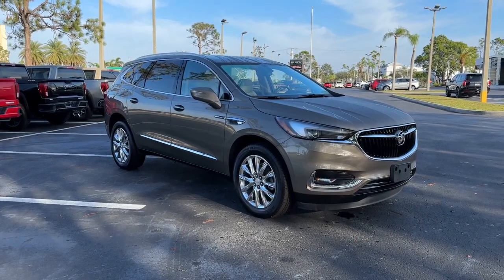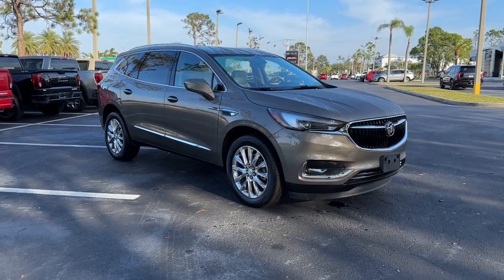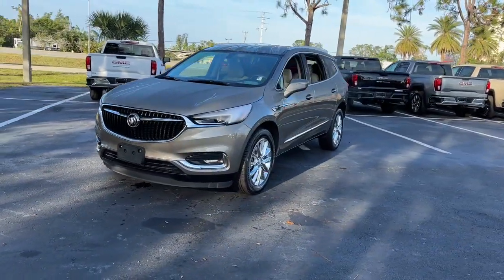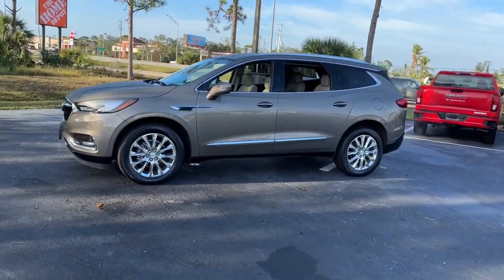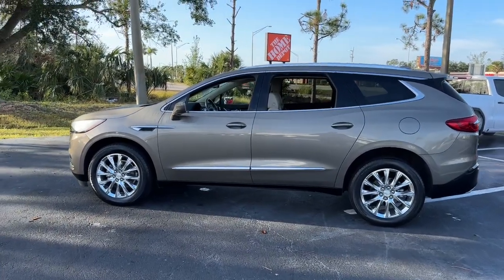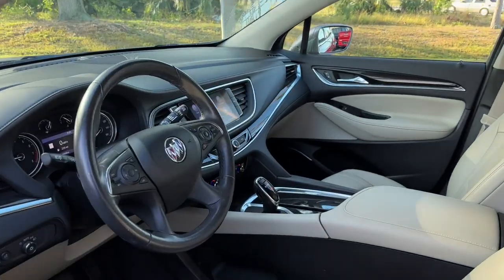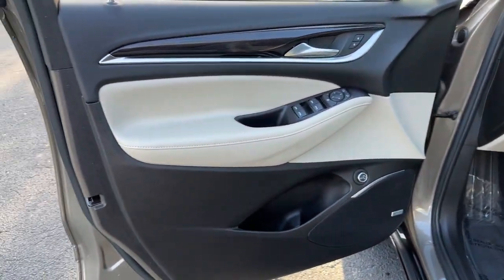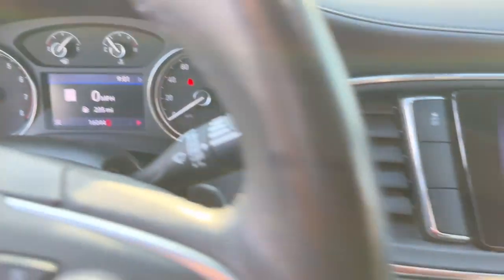2020 Buick Enclave Cape Coral, Estero, Bonita Springs, Naples, Fort Myers U18337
Champagne Gold Metallic Used 2020 Buick Enclave Essence available in Fort Meyers, Florida at Dixie Buick, GMC.  Servicing the Cape Coral, Estero, Bonita Springs, Naples, Fort Myers, FL area.